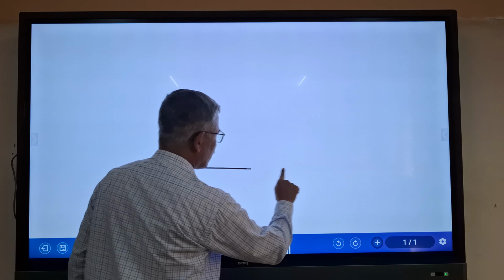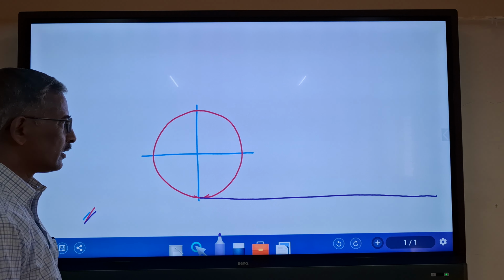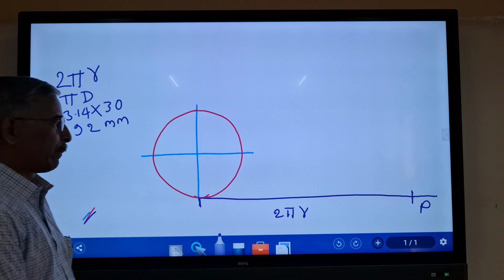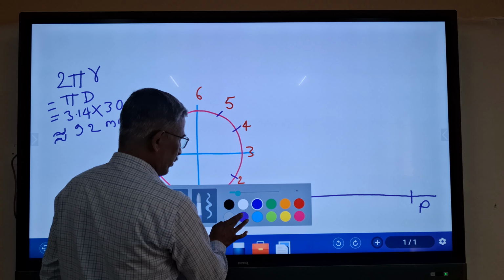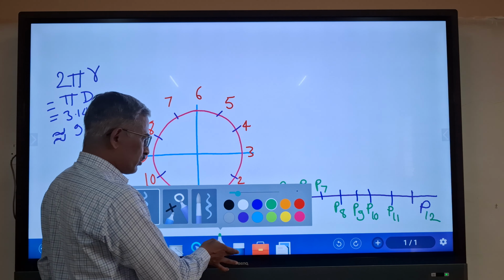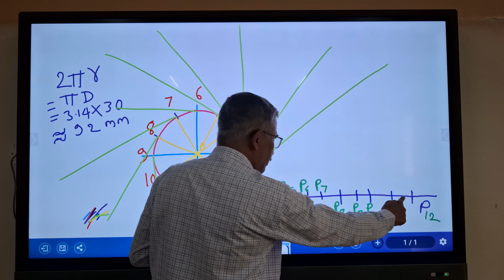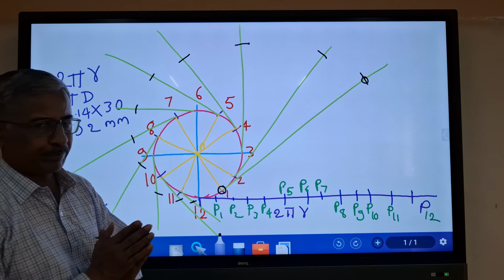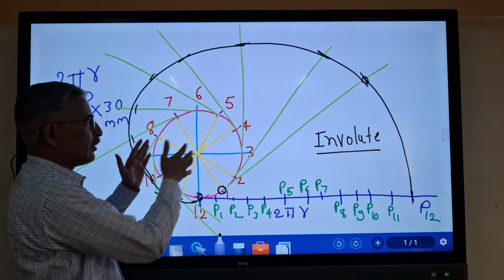how to construct involute of a circle